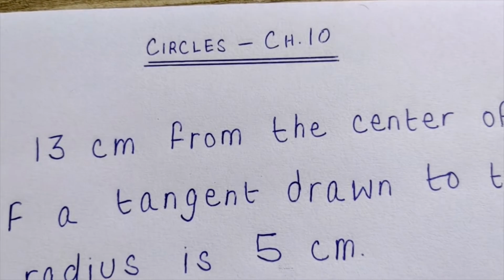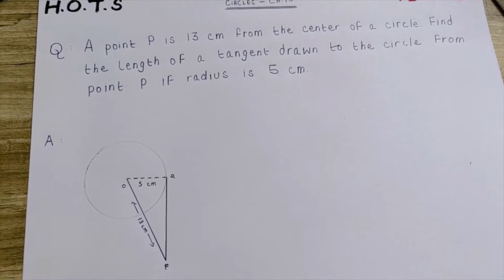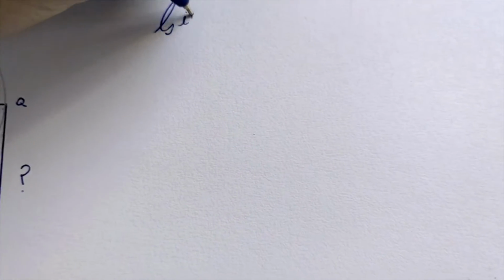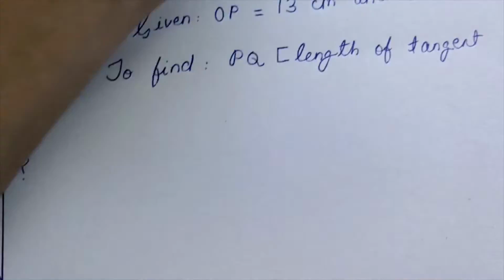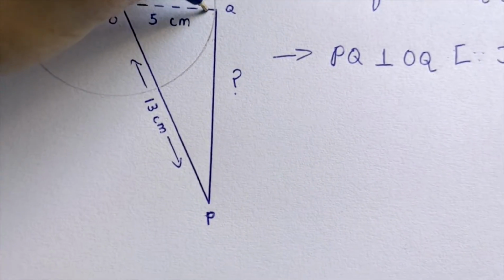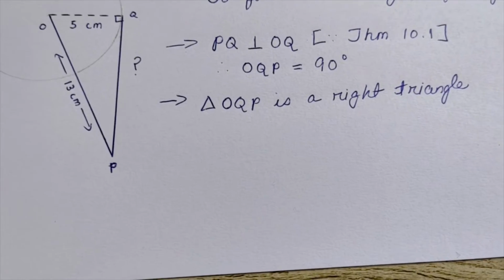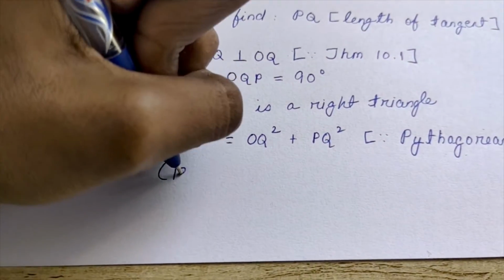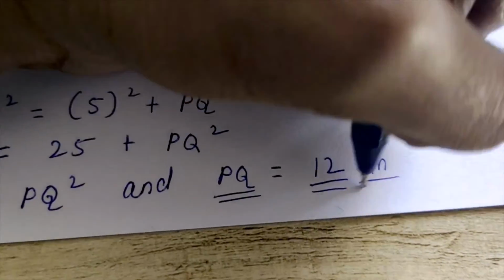CBSE Class X Mathematics Ch.10 Circles H.O.T.S Questions | Step-By-Step Whiteboard Explanation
CBSE Class X Mathematics (Standard)

Question - A point P is 13 cm from the center of a circle. Find the length of a tangent drawn to a circle from point P if radius is 5 cm.

Solution -
Given - OP = 13 cm and OQ = 5 cm
To find - PQ (length of tangent)

PQ is perpendicular to OQ [Theorem 10.1]
Therefore Angle OQP = 90 degrees

From this, we can determine that Triangle OQP is a right triangle

Therefore:
OP^2 = OQ^2 + PQ^2 [Pythagorean Theorem]
(13)^2 = (5)^2 + PQ^2
169 = 25 + PQ^2
144 = PQ^2
12 = PQ

Hence the length of the tangent PQ is equal to 12 cm.

class 10 circles pdf
circles class 10 questions with solutions
class 10 circles notes
circles class 10 notes pdf
circles class 10 formulas
tangent to a circle class 10
tangent class 10 solutions
circle theorems class 10 pdf
what is secant of a circle class 10
circles class 10 theorems
circles class 10 notes ncert solutions
define circle class 10